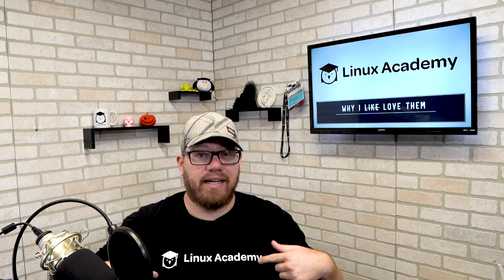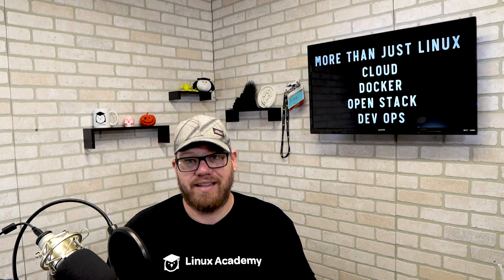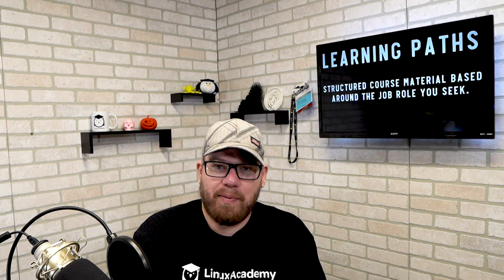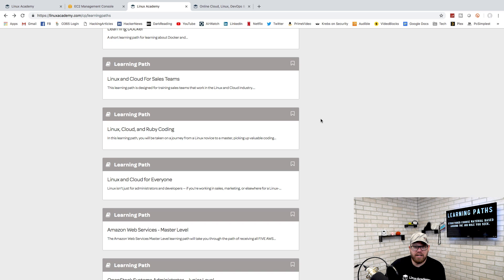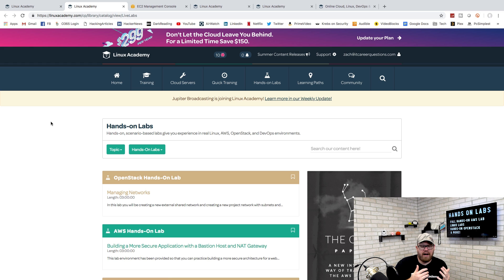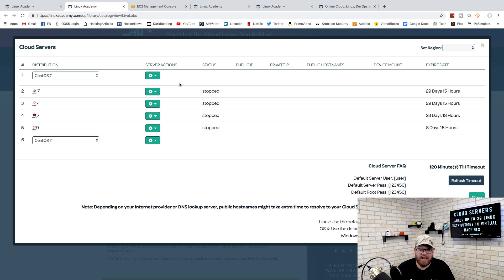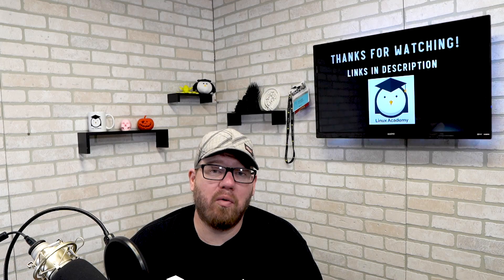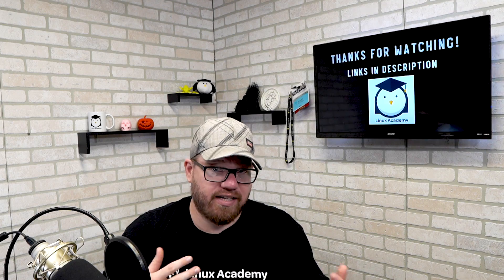Linux, AWS, Azure, Docker & More! You Can Learn These!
Start developing the skills that will take your career to the next level.

For a limited time save $150 - No matter where you are in your career, train with Linux Academy and develop the in-demand skills businesses are looking for. Don't let the cloud leave you behind.

Top Recommendations!